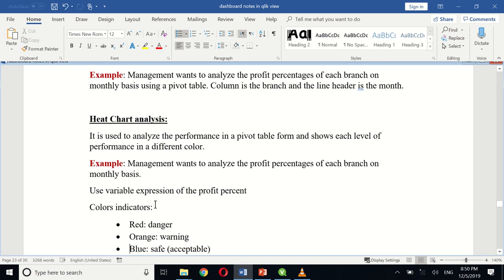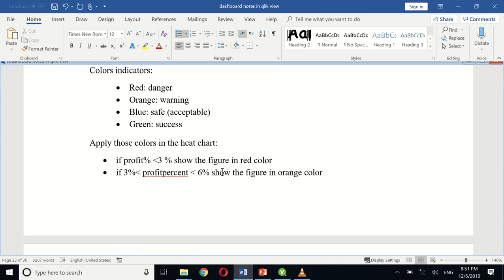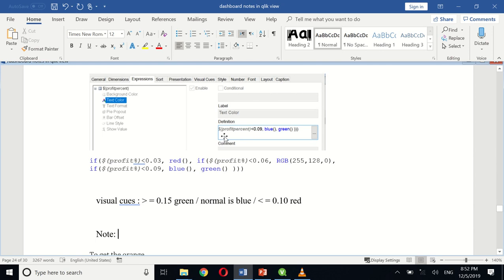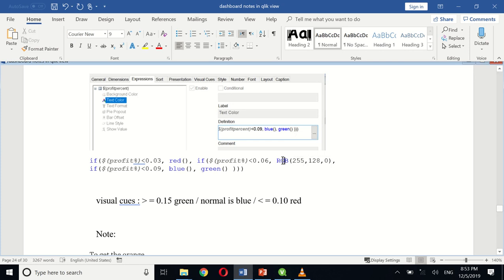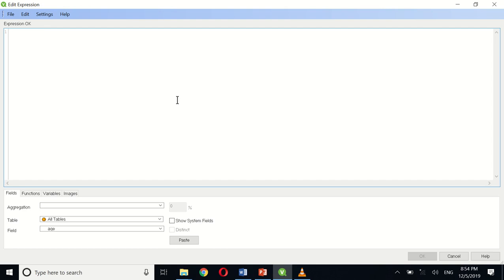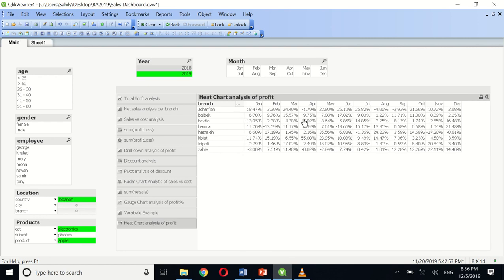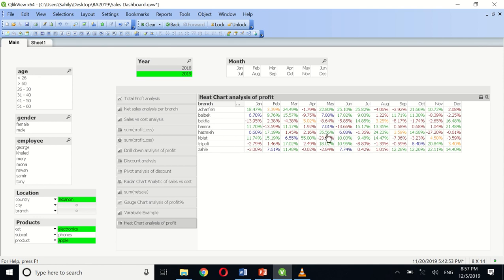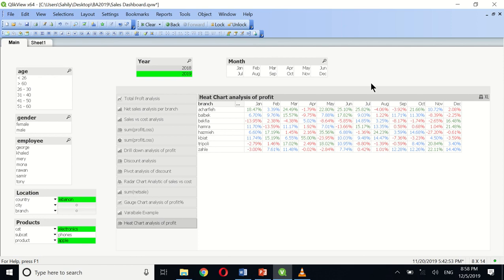16- BA Heat Chart